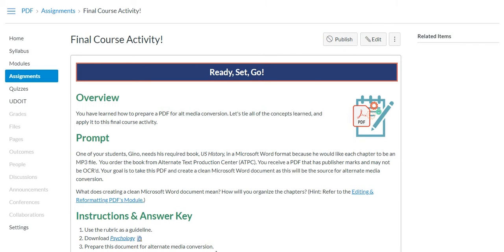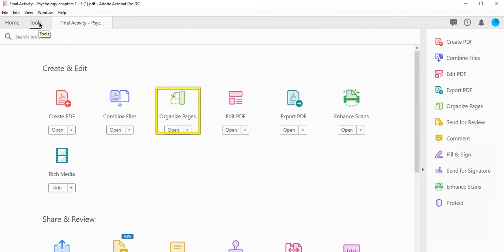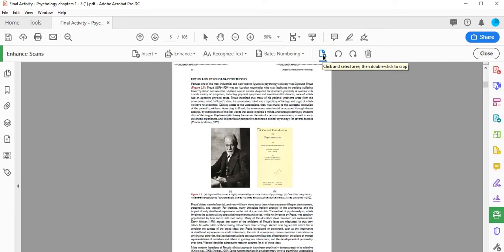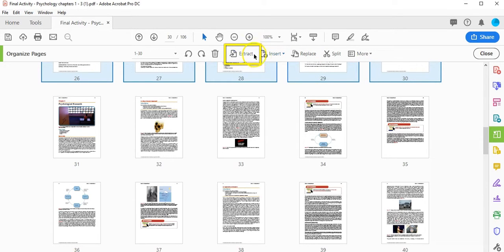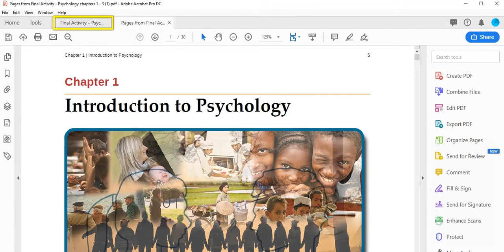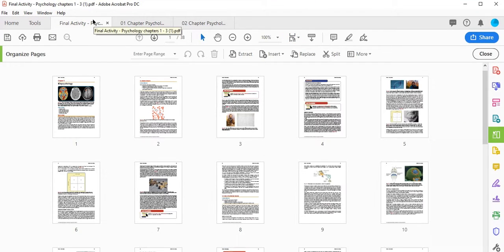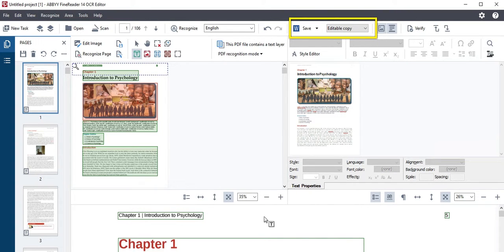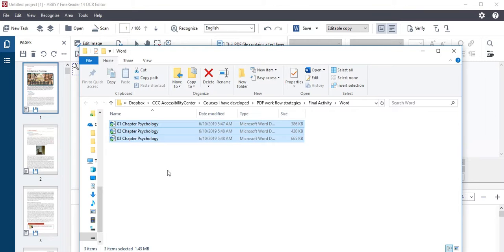Final Activity Walkthrough